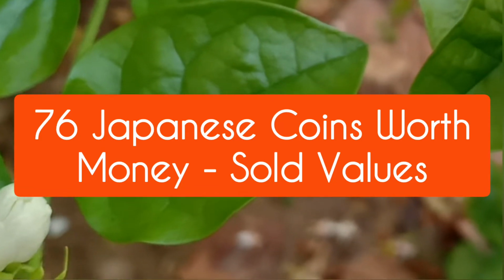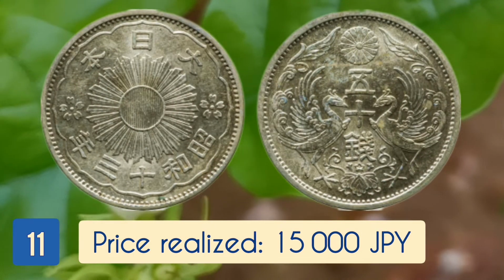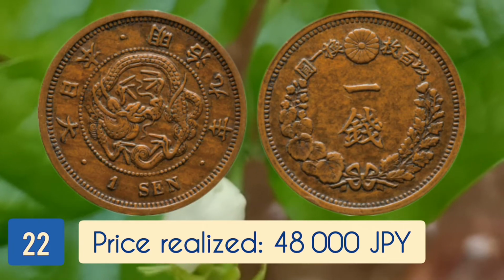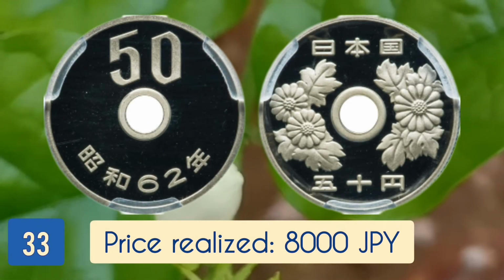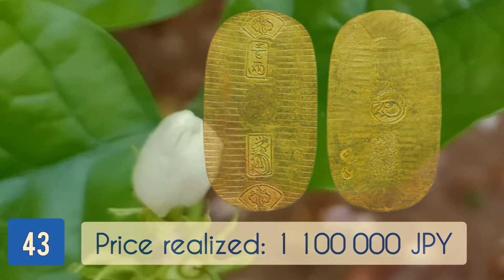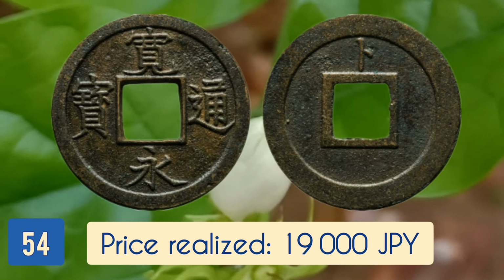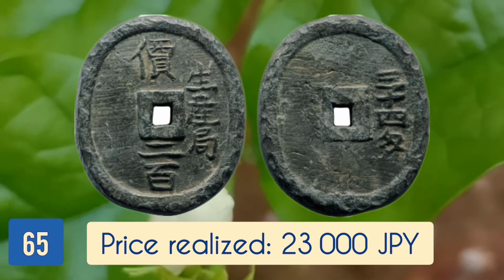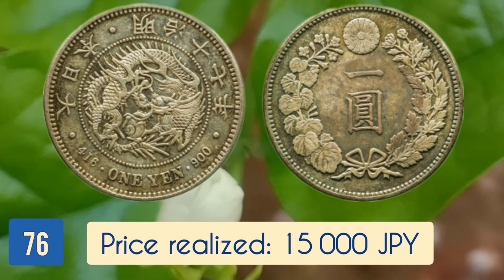Most Valuable Japanese Coins Discussion | Japan Coins With Holes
In this video I will tell you about 76 Rare and Most Expensive Japanese Old, Modern and ancient hole Coins. These coins are highly collectable. Japan has a vey amazing coinage history. The art of coinage was borrowed from China by Japan, whose first bronze coins were issued in AD 708. To the mid-10th century, 12 different issues were made, each of a different reign. For the next 600 years, however, no government coins were issued, and grain and cloth were used as money. From the Middle Ages imported Chinese coins began to circulate along with locally minted imitations. In 1624 the copper kwan-ei was first issued and remained in vast variety the usual issue for more than two centuries. The ei-raku and bun-kyū sen of the 19th century were the only other regular copper coins. Unlike China, Japan has had a gold and silver coinage since the 16th century. The gold coins are large flat pieces in the shape of rectangles with rounded corners, the largest size being ōban and the smaller koban. Other gold pieces are the small rectangular pieces of one and two bu issued from time to time; round gold is rare and usually of provincial mints. Silver was originally in the form of stamped bars called long silver; these were supplemented by small lumps, also stamped, called bean silver. They were later augmented by issues of silver pieces in the same shape as the small rectangular gold coins. In 1869 a mint on European lines was established in Tokyo, and gold, silver (yen or dollars), and copper were regularly issued from it until World War II, when nickel and various alloys superseded the precious metals. After World War II the yen was retained as the unit of currency. The e sen of Japan are not coins but amulets.
My video contains amazing and beautiful collection of Japan Coins.